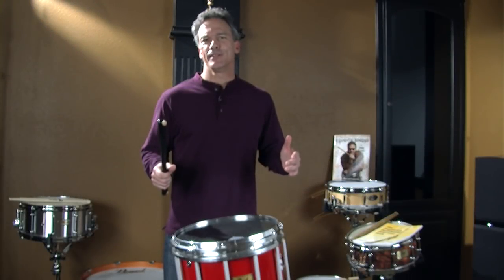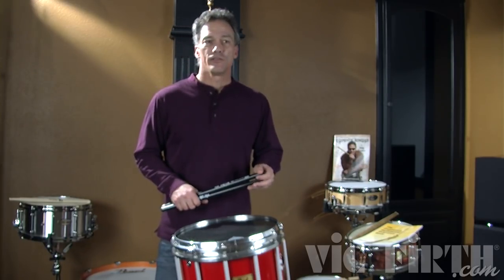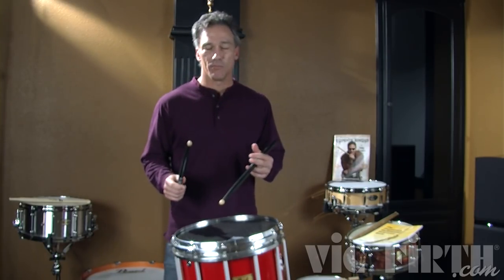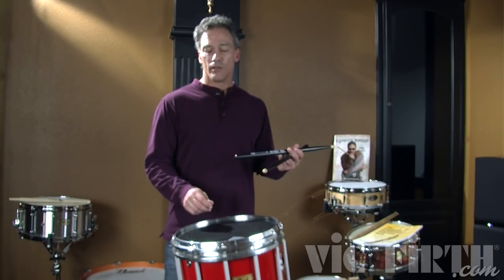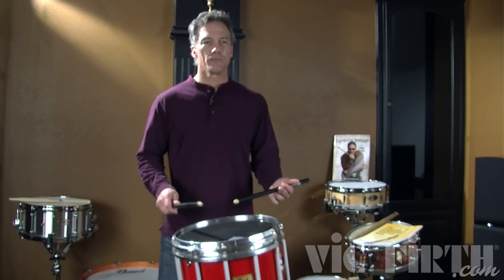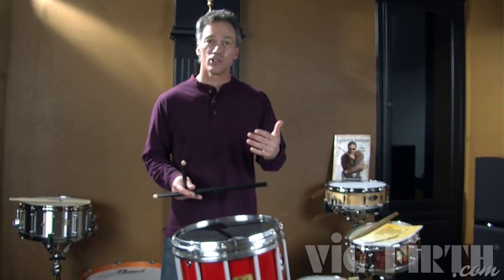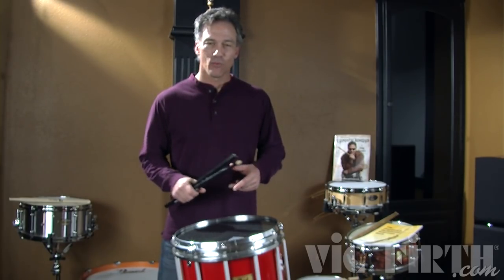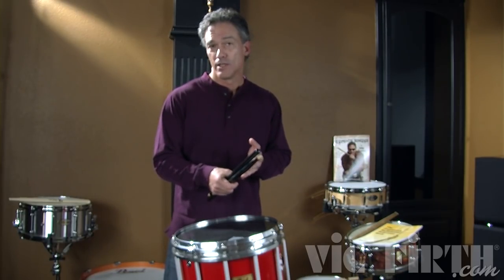Vic Firth Rudiment Lessons: Paradiddle-diddle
In this lesson series, Vic Firth artist and Education Team member Dr. John Wooton breaks down the 40 Essential Rudiments in easy to understand concepts. This video covers the Paradiddle-diddle